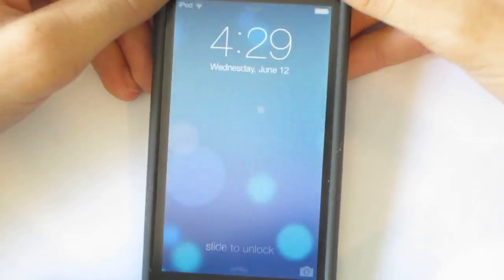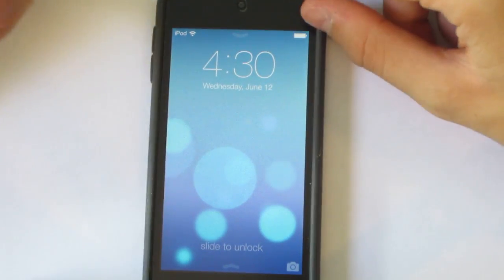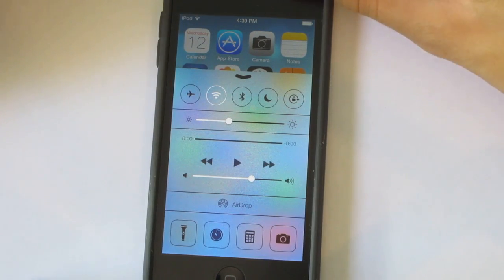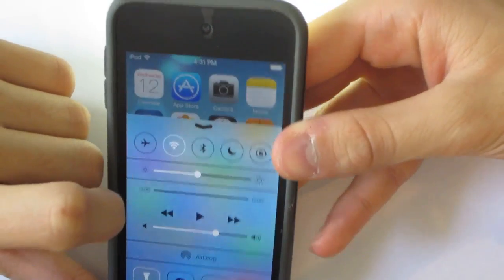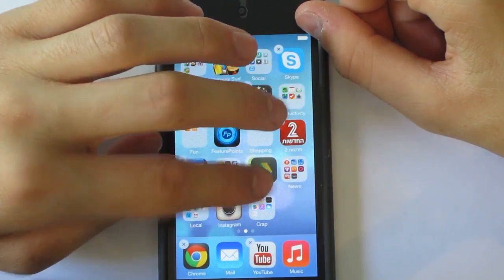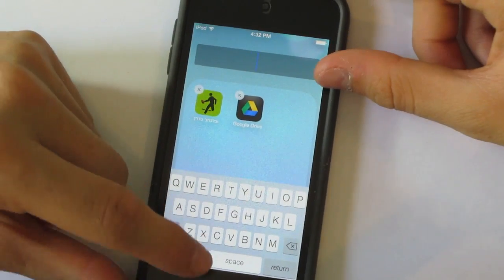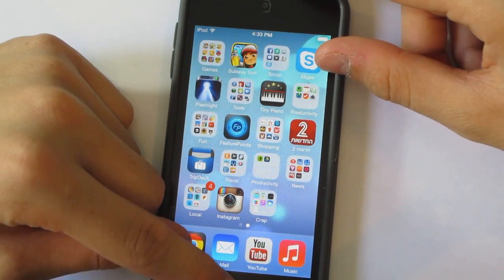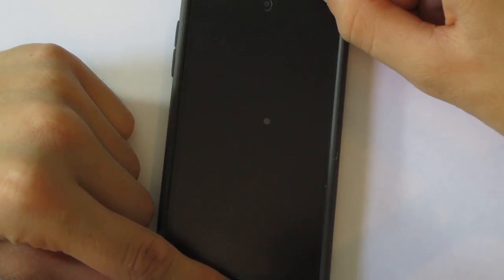iOS 7 Tips & Tricks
In this video, Aaron shows you guys things you didn't know your iPod on iOS 7 could do.